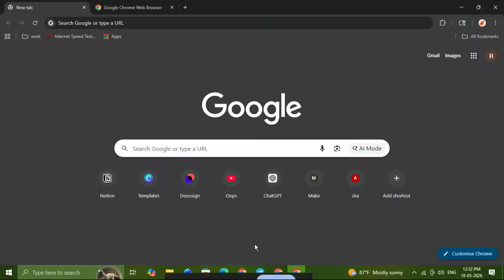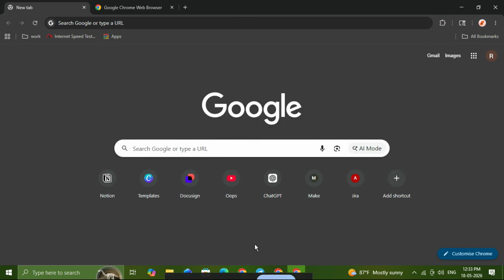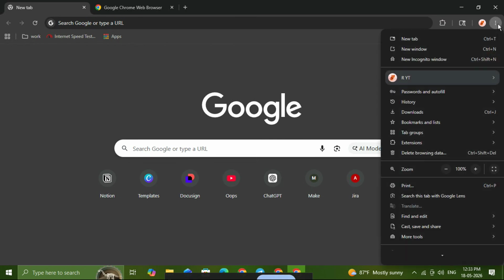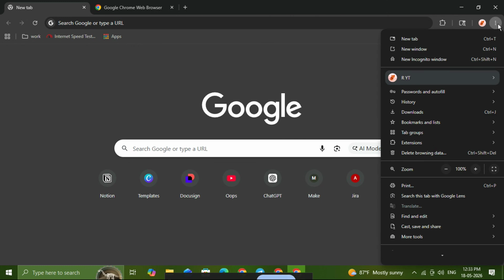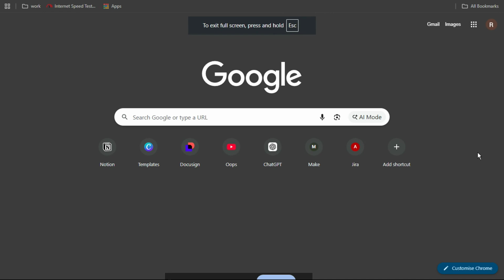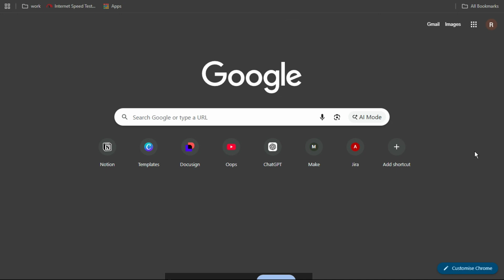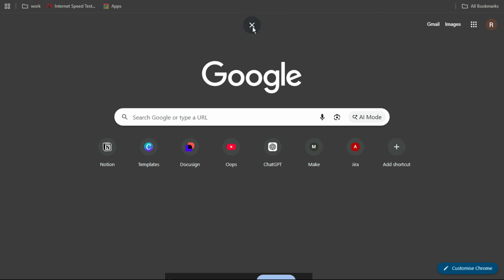How To Open Google Chrome Full Screen Without F11 [Easy Guide]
Learn how to open Google Chrome full screen without using the F11 key in this quick and easy tutorial. Follow the simple Chrome menu method to enter full screen mode with just a few clicks.

🕚Timestamps:
0:00 Introduction
0:13 Open Google Chrome
0:23 Click The Three Dots Menu
0:36 Select The Full Screen Icon
0:56 Full Screen Mode Active
1:12 How To Exit Full Screen

✍️What You'll Learn In This Video:
• How To Open Google Chrome Full Screen Without F11
• How To Use The Chrome Menu To Enter Full Screen Mode
• How To Find The Full Screen Icon Beside Zoom Controls
• How To Switch To Full Screen With Just A Few Clicks
• How To Exit Full Screen In Google Chrome

💡Pro Tips:
• Use the Chrome menu method if your keyboard does not have an F11 key.
• The full screen icon is usually located beside the zoom controls.
• Move your mouse to the top edge of the screen if the browser bar disappears.
• This method works great for presentations, videos, and distraction-free browsing.